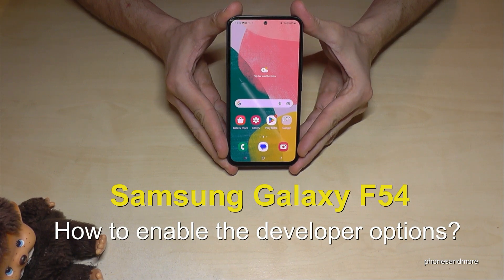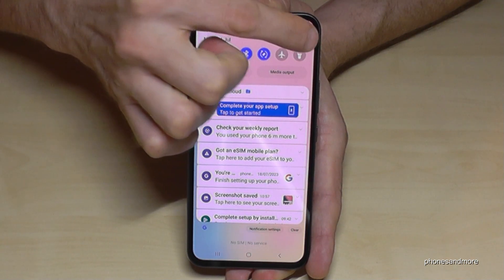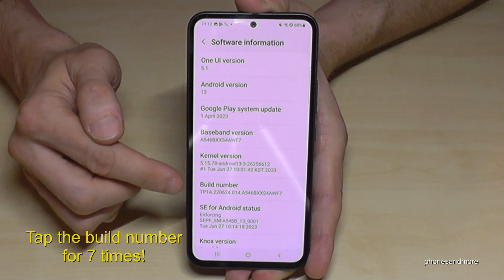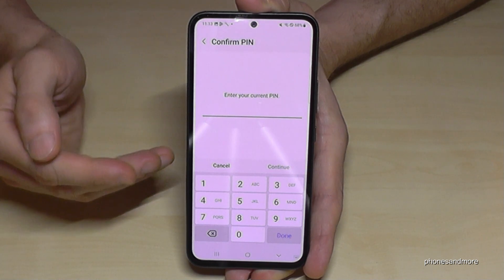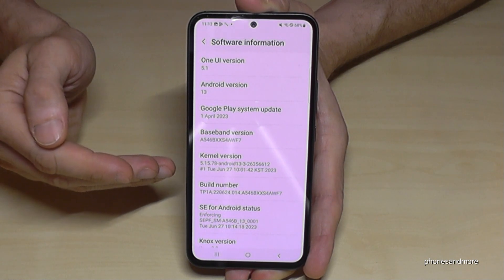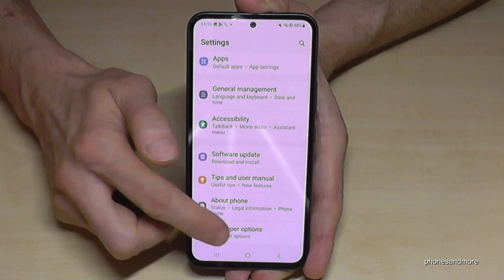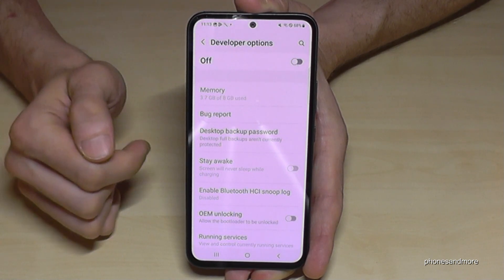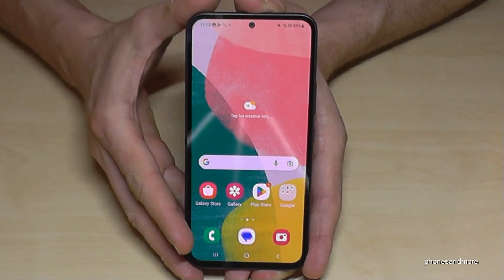Samsung Galaxy F54 5G: How to enable the Developer Options? for USB Debugging etc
With this video, I want to show you, how you can activate the developer options at the Samsung Galaxy F54 5G. I will show you also, how you can disable it after.